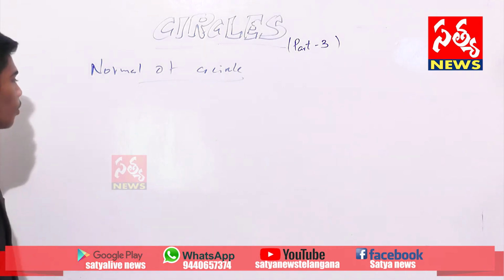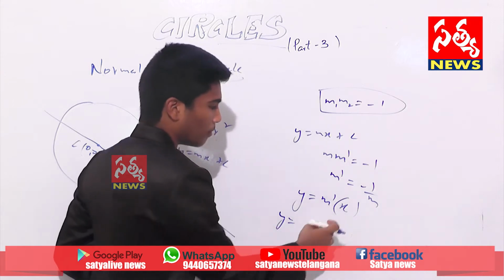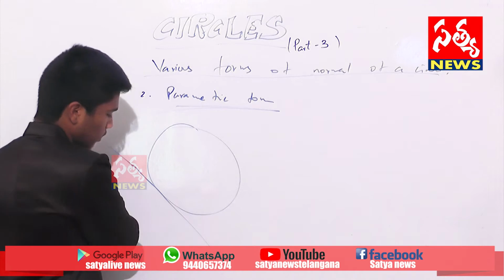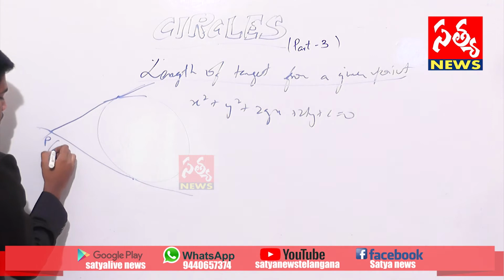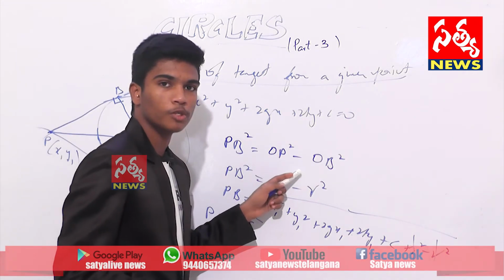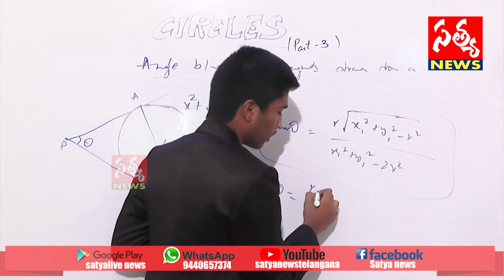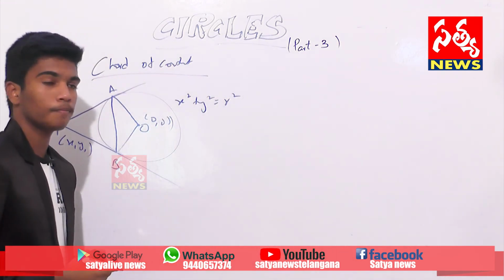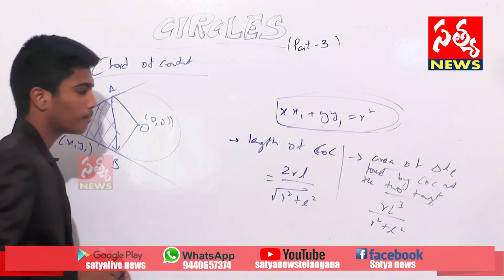CIRCLES||CONCEPT||PROBLEMS||PART-3||BRO' ABHI||SATYA NEWS